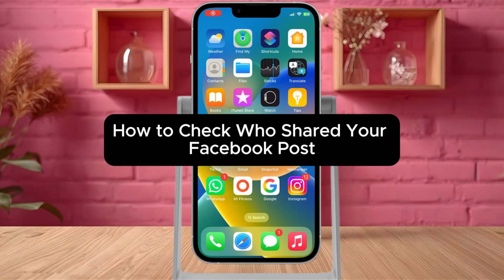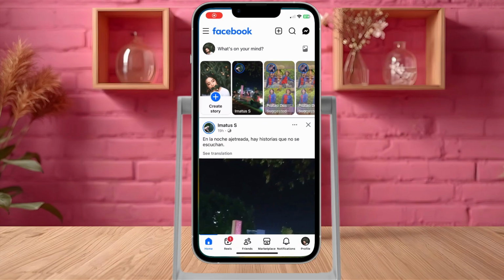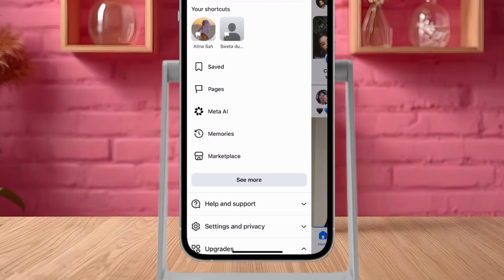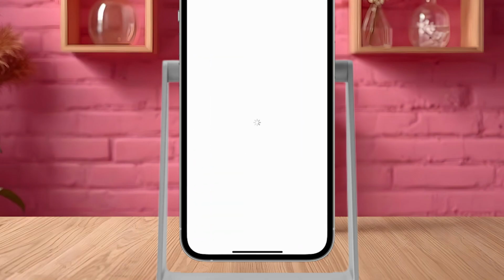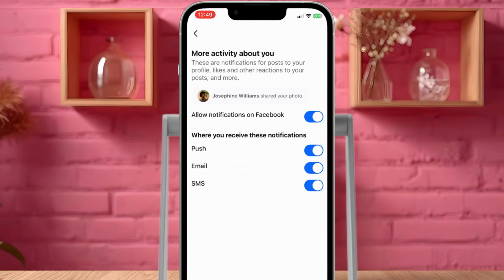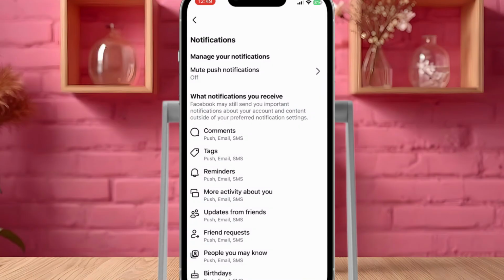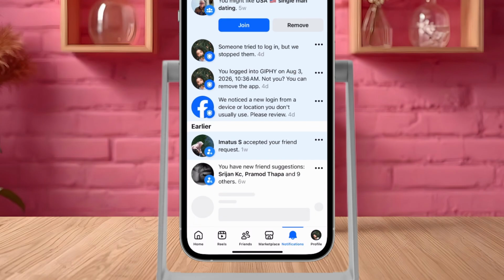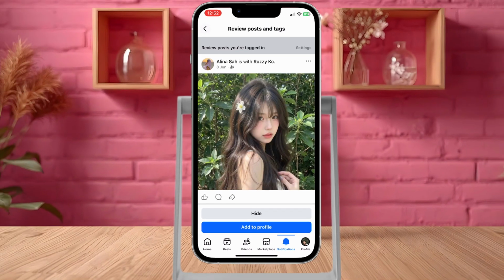How to Check Who Shared Your Facebook Post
How to Check Who Shared Your Facebook Post and easily find out who shared your post on Facebook. In this step-by-step tutorial, you'll learn how to check who shared your Facebook post on mobile, including how to check who shared your Facebook post on Android. You'll also learn how to see who shared your Facebook post, how to find who shared your Facebook post, and how to check who shared a post on Facebook. Whether you want to see who shared your post on Facebook or know who shared your post on Facebook, this tutorial will show you where to look.

Timestamps:
0:00 Introduction
0:20 Checking Who Shared Your Facebook Post